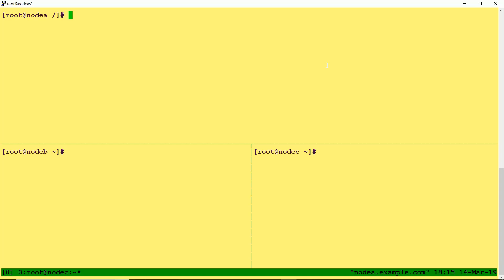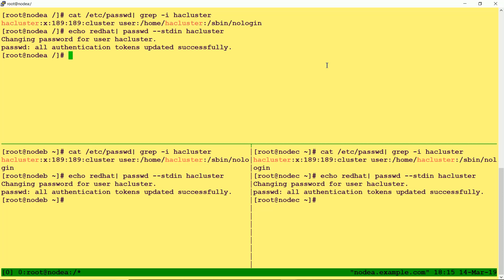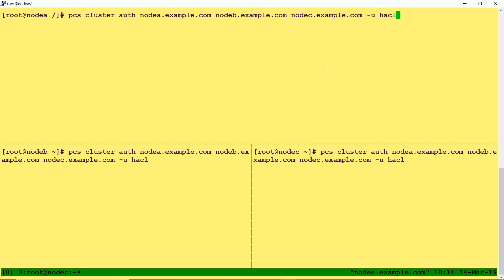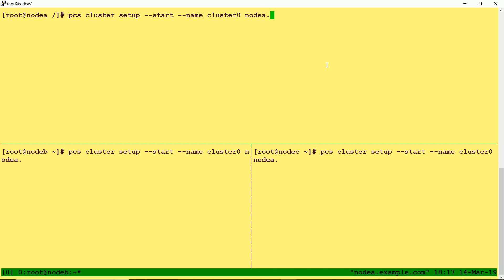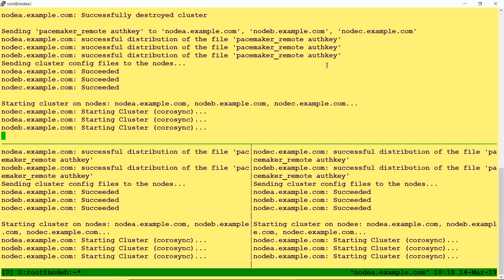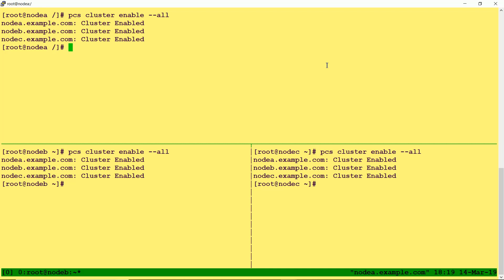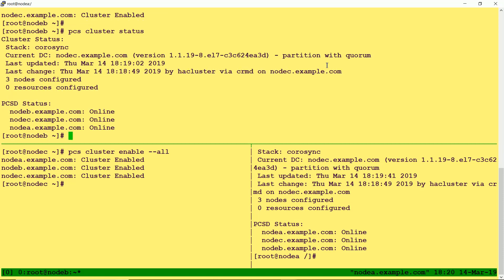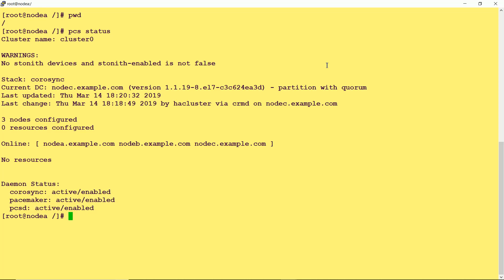Configure Red Hat High Availability Cluster - Part 3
For complete course module, please access the below link.

Course Name: Linux High Availability Clustering